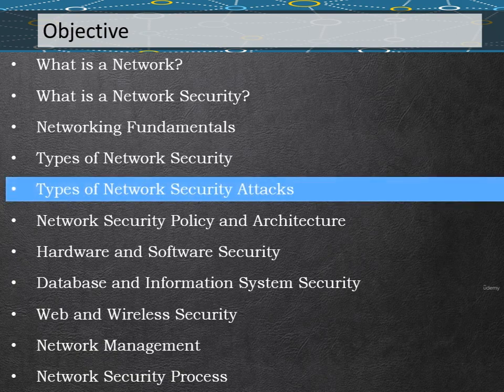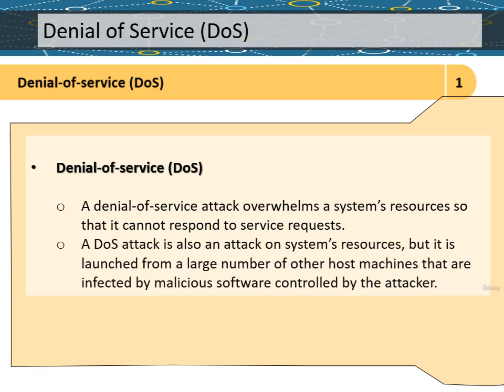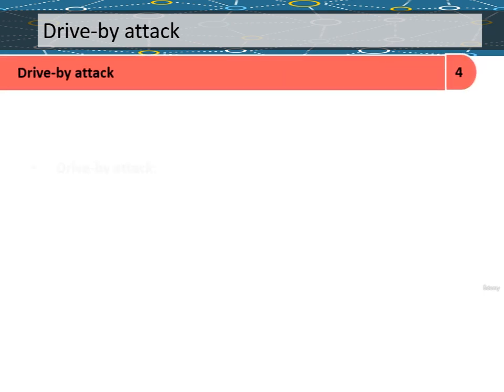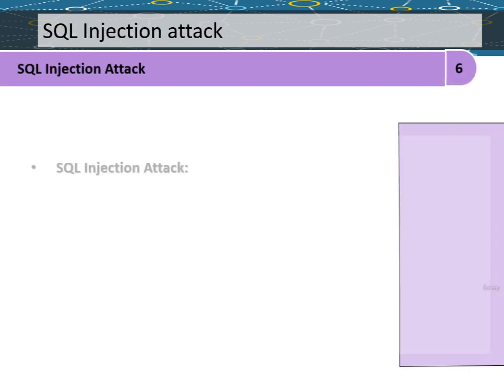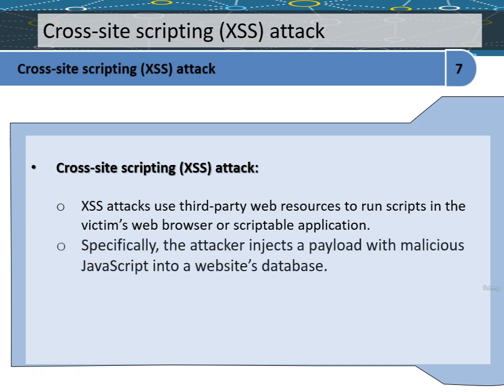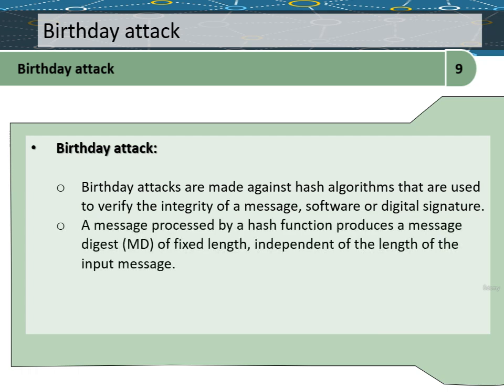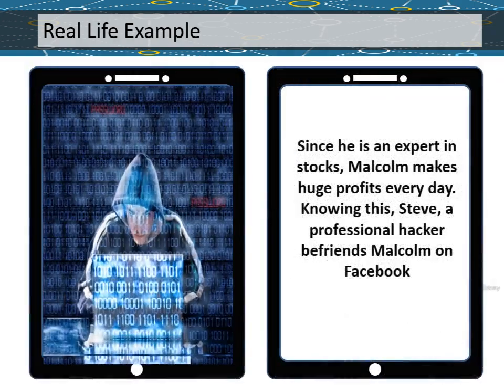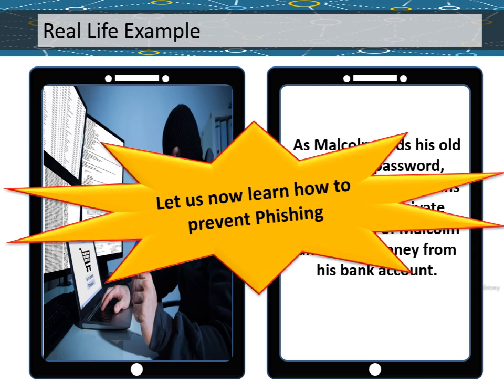006 Types of Network Security Attacks